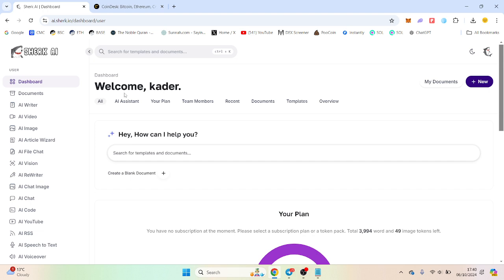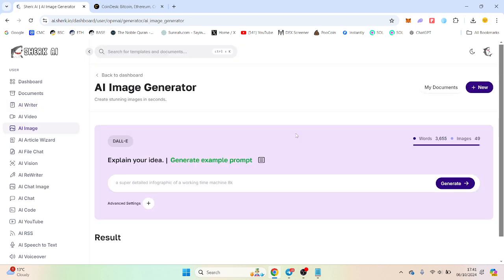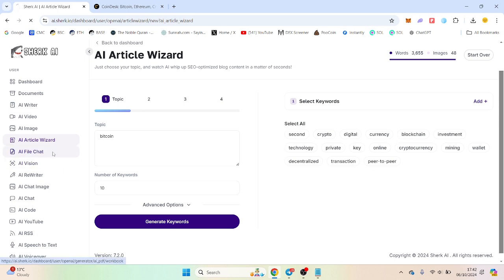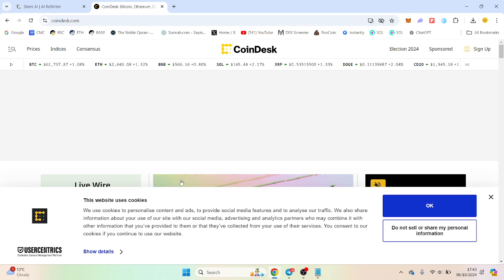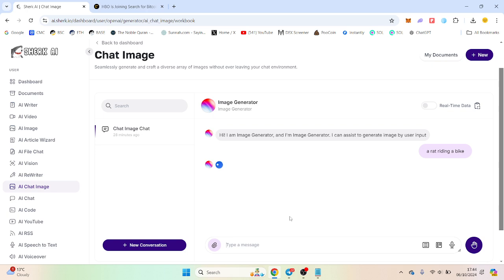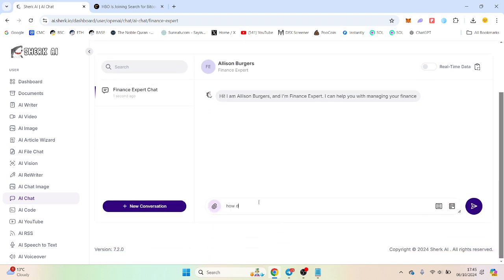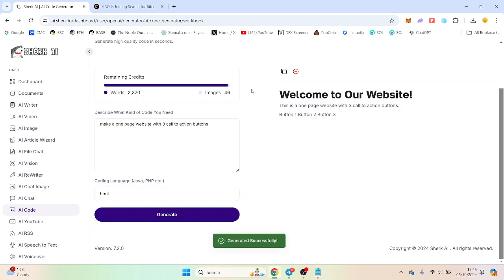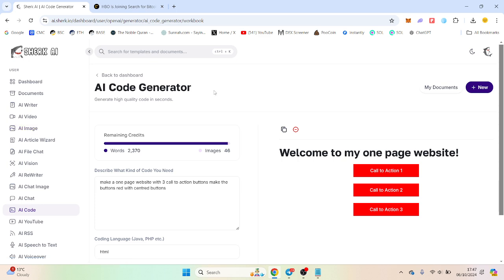All In One Crypto AI Tool, Image, Video and Speech [FREE]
Sherk's new AI tool is a all in one crypto based project that allows users to sign up for free to use its features. It was made to be a one stop shop for AI users instead of people having to use multiple sources. It features Youtube AI generated content, text to image, article writing and much more. I give a demo of all the features.